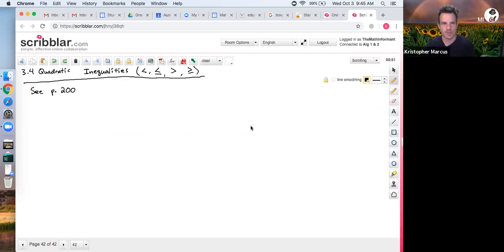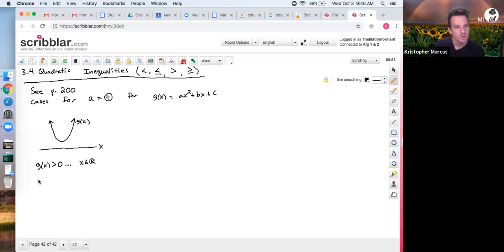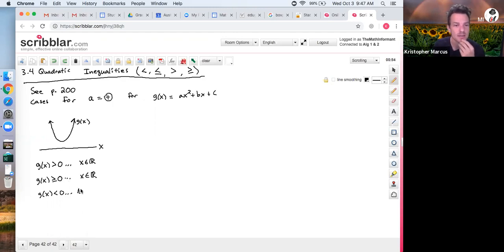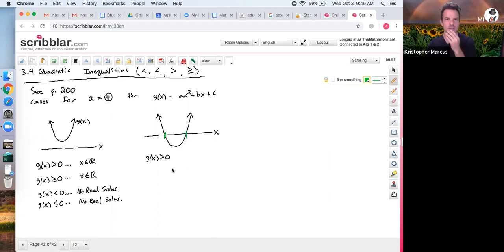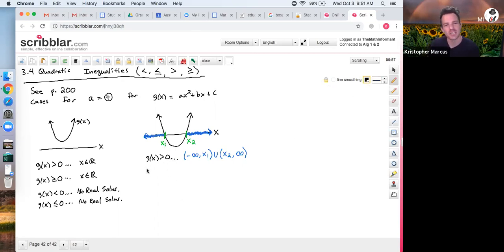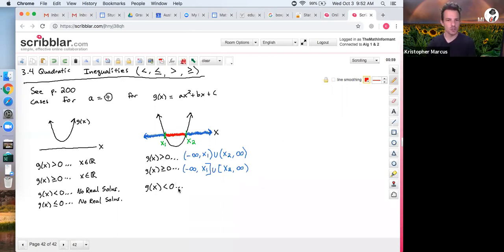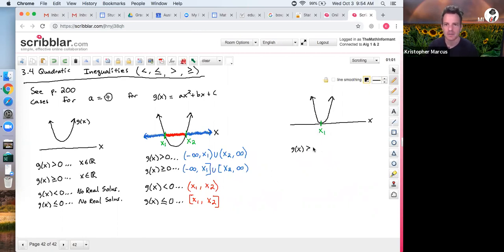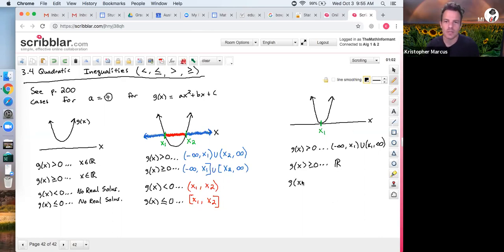Quadratic Inequality (Solution Types)...MI Lecture Snippet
This is a snippet taken from a live "The Math Informant" lecture with online students covering quadratic inequalities.

Get more info about other private courses, registration, and more

Covered is this clip is a visual description of solutions for quadratic functions containing "less than", "less than or equal to", "greater than", or "greater than or equal to" inequalities.